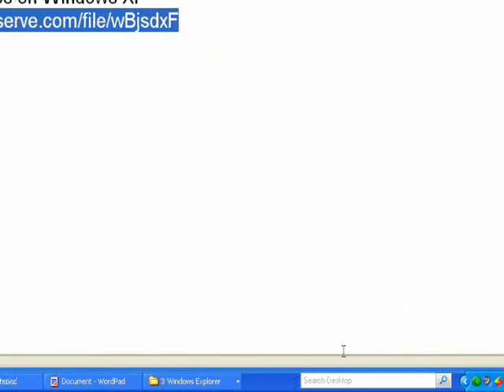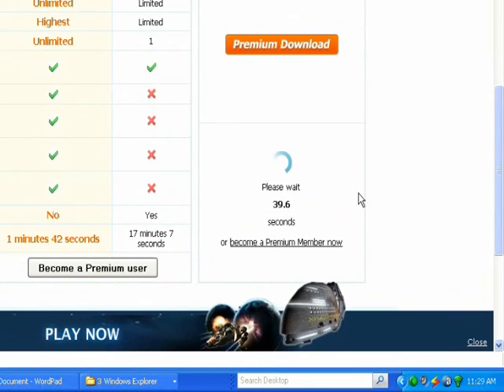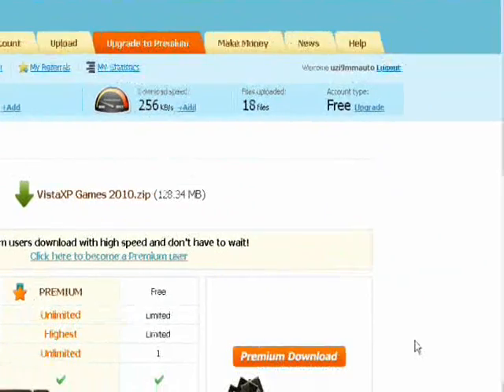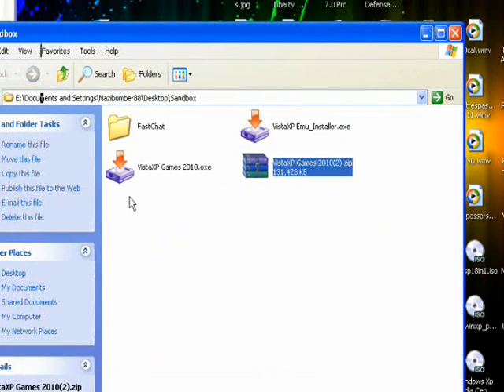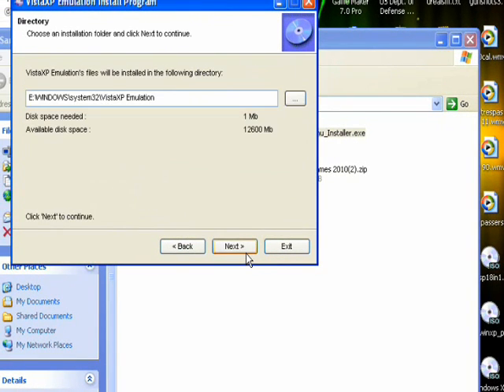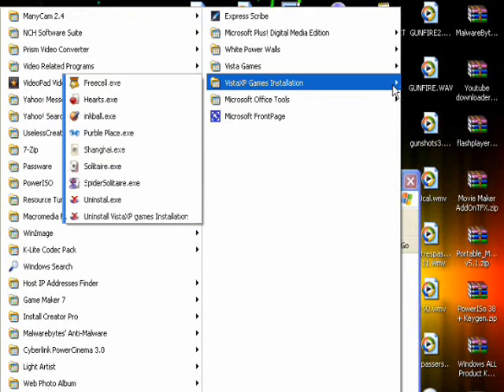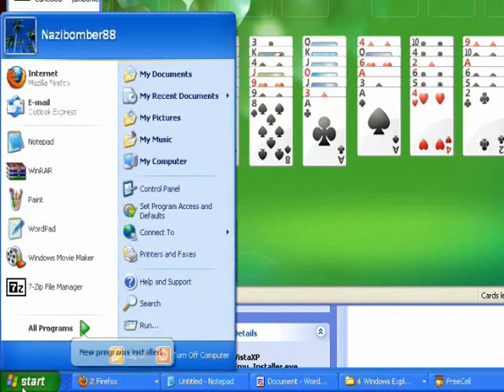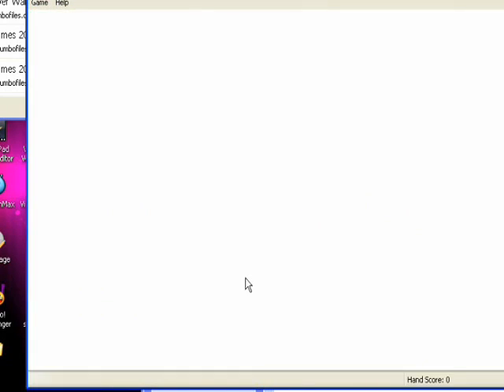How to Install Vista OEM Games to Windows XP Home & Professional - SP2 or SP3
Watch the Video to Learn How to Add Vista Games onto Windows XP.  MUCH better Graphics than XP's Games and More too.  I have Done most of that Work for you. Games Include- Shanghai, Purple Place, Solitaire, Hearts, Freecell, Spider Solitaire, and MORE. Works on ANY Service Pack 1 , 2 , or 3
Works on Home Edition and Professional of Windows XP . Games go in Proper Place in Start Menu.
Heres that .DLL you need: I HATE Macafee- It deletes a Perfectly Normal file!! Well heres the .DLL you need to play Vista Games on XP.
It goes  in your system32 folder.